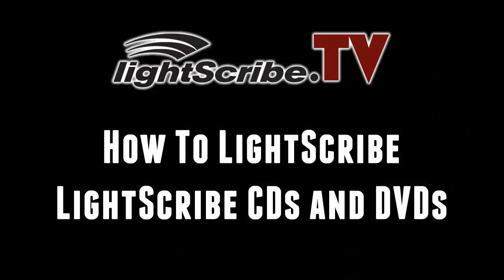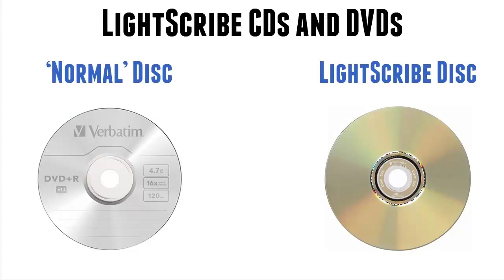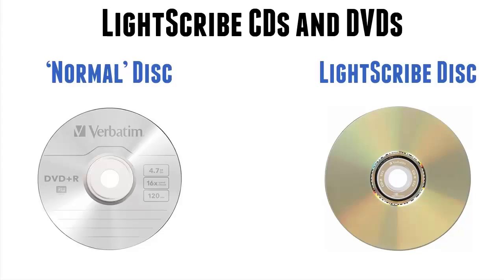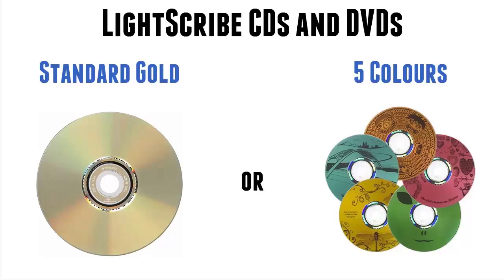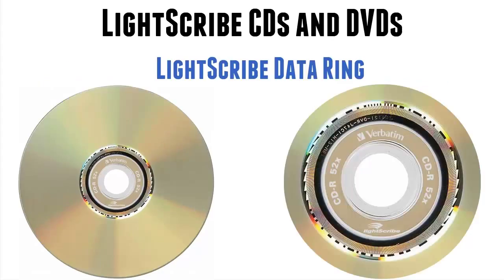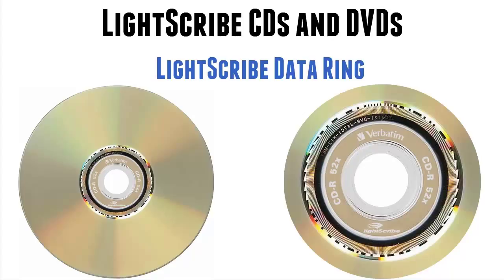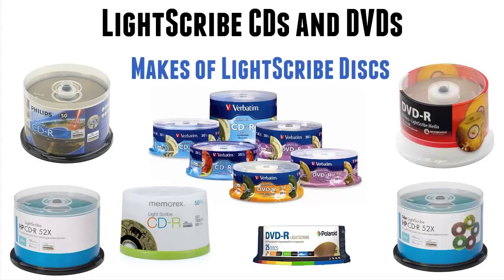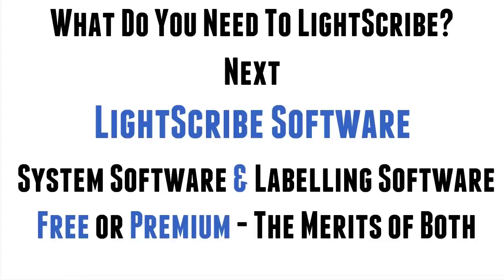How To LightScribe - LightScribe Discs - DVDs CDs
has a collection of videos that show how to use LightScribe to create awesome LightScribe CD/DVD labels.

This video is the 2nd of 3 videos following on from ‘How To LightScribe - What You Need To Make A LightScribe Label’

This video covers LightScribe CDs and DVDs
It explores the following:

1: The differences between ‘Normal’ and LightScribe Discs
2: Who makes them?
3: Where to buy them

The other videos in this series cover:

There are 2 more follow up videos in this 'mini-series' expanding on the 3 topics:

2: LightScribe CDs & DVDs – THIS VIDEO

Also the overview video:

How To LightScribe - What You Need To Make A LightScribe Label’